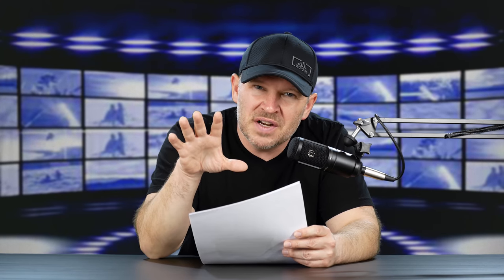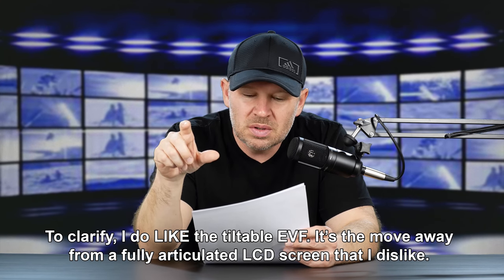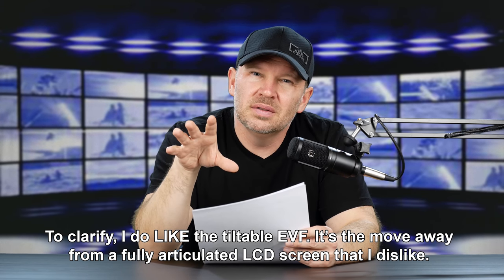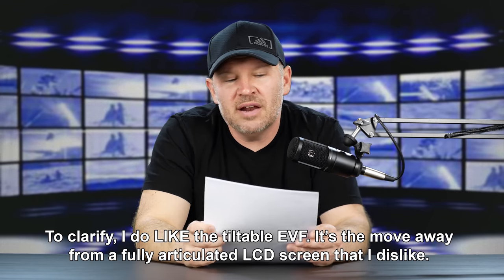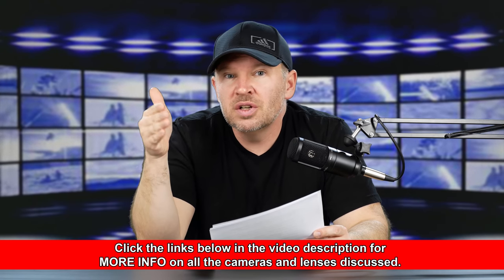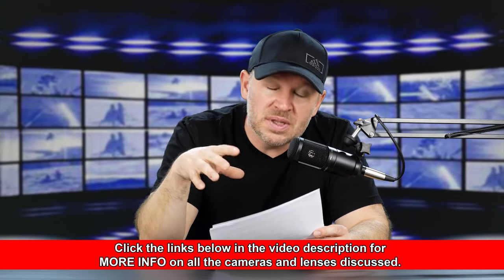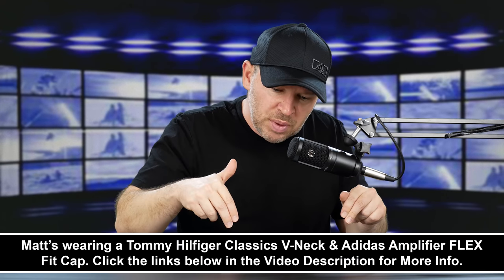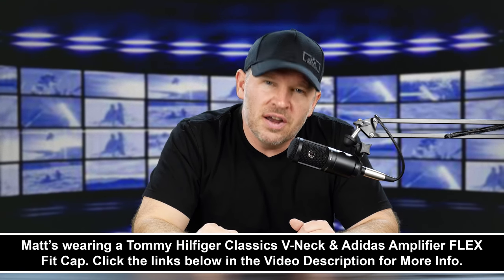Panasonic GX9 - (9) REASONS to UPGRADE to the NEW Panasonic GX9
PANASONIC LUMIX GX9 4K Mirrorless ILC Camera on Amazon

Panasonic Lumix GX8 Mirrorless Camera on Amazon